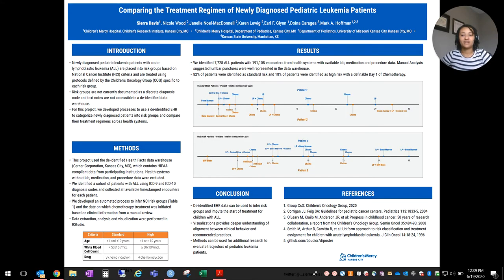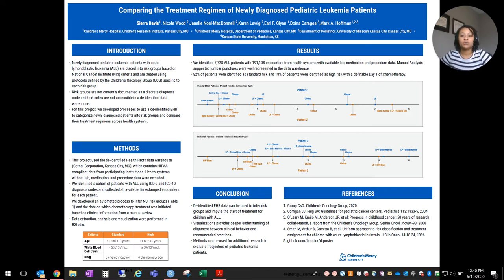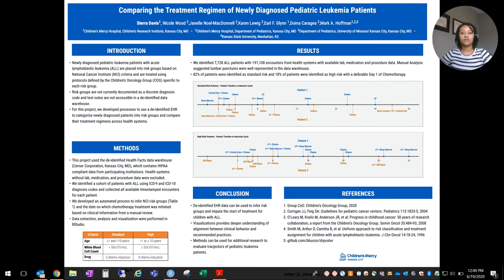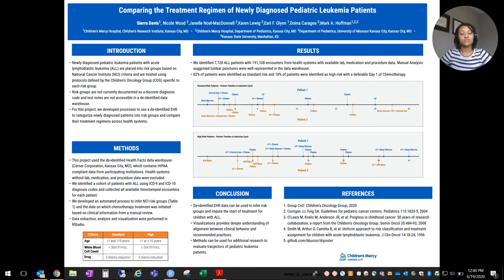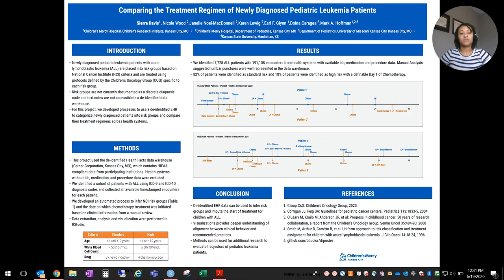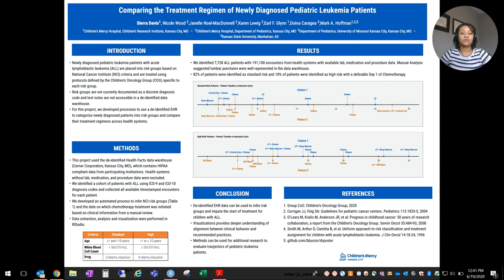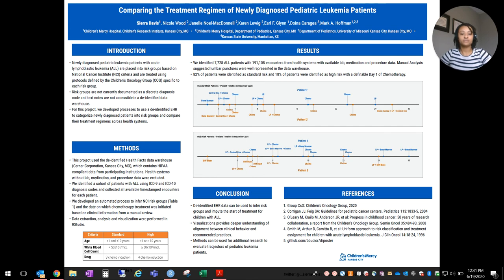useR! 2020: Comparing the Treatment Regimen of Pediatric Leukemia Patients (S. Davis), poster